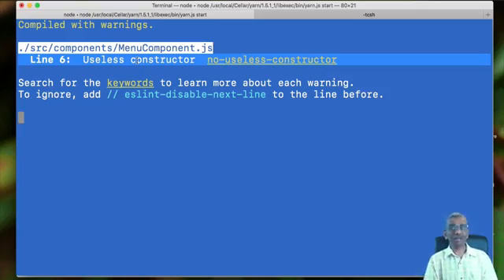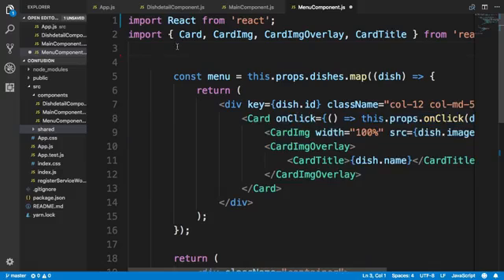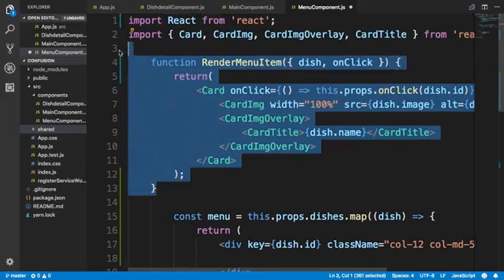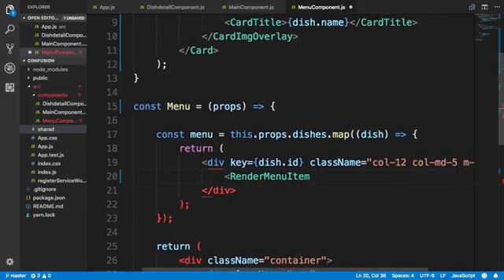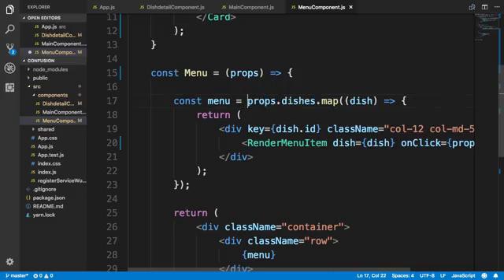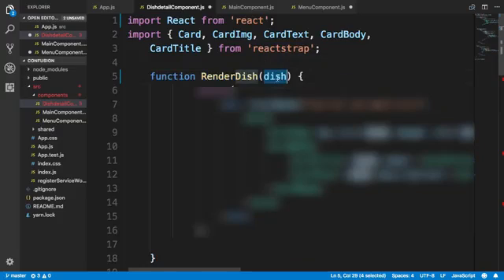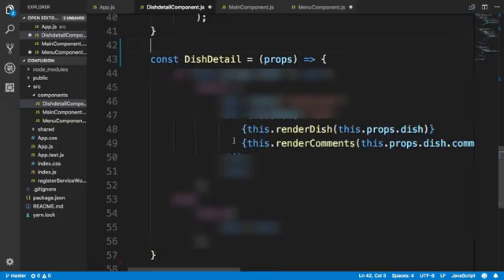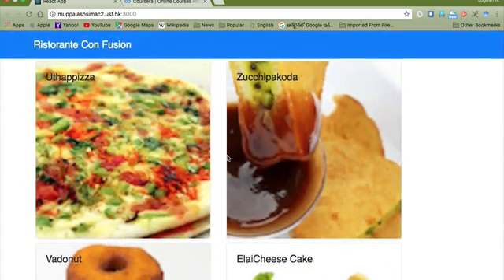Exercise (Video): Functional Components